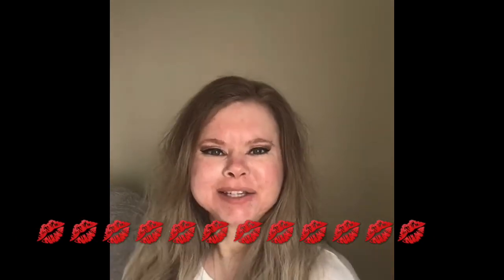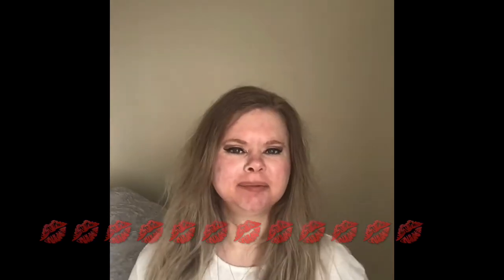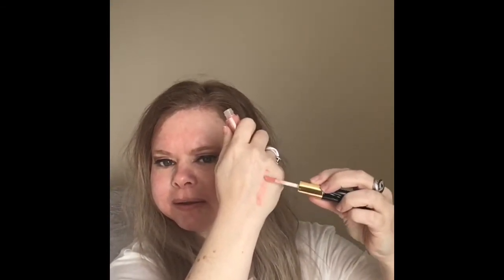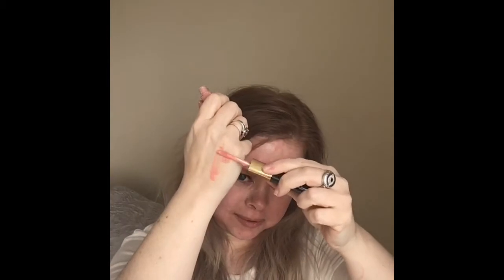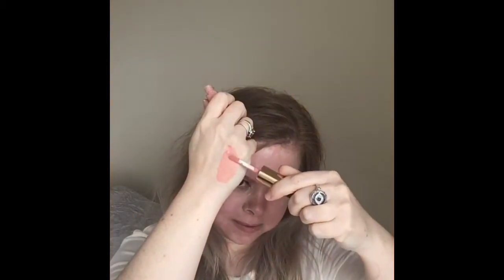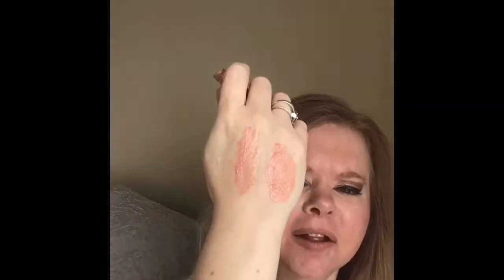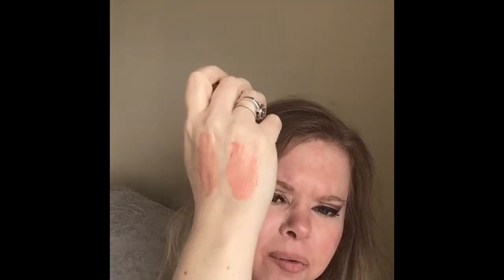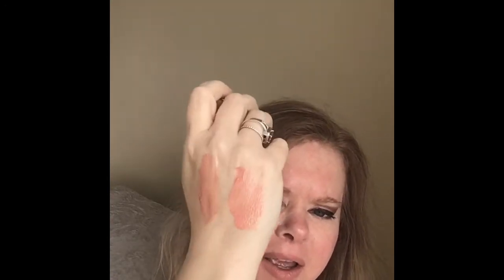Must Have Lipstick CHANEL Le Duo Ultra Tenue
Hi, my name is Christina Harrison and if you are new to my channel, welcome!
TAKE A MOMENT, SIT BACK, RELAX, AND LET ME TAKE YOU INTO MY WORLD.💋

Discover the luxury of Chanel...